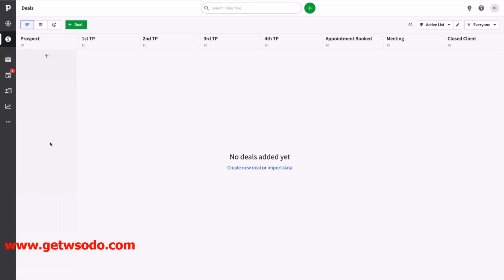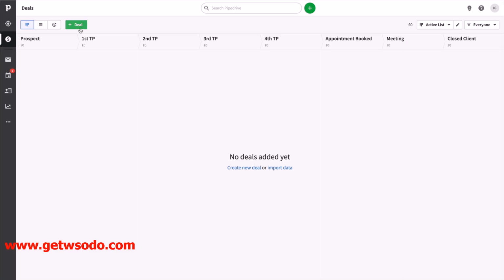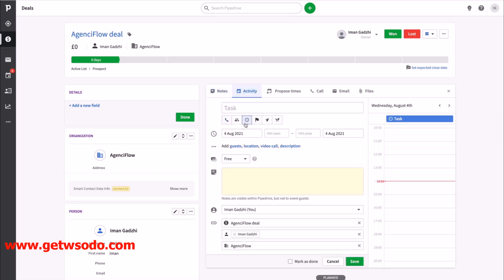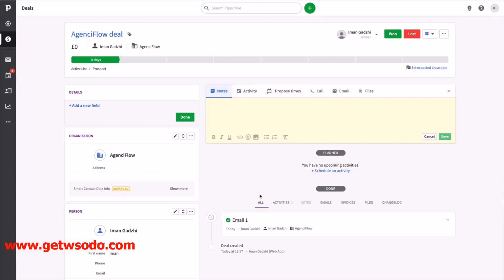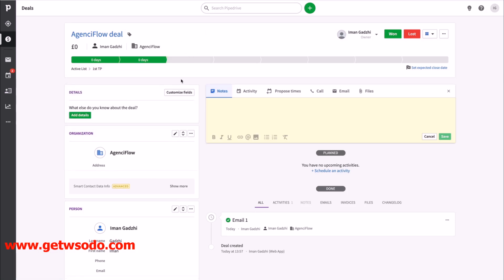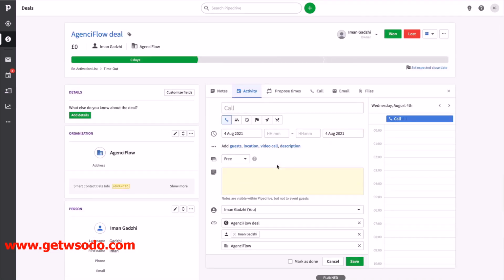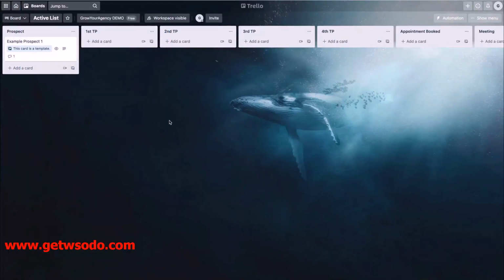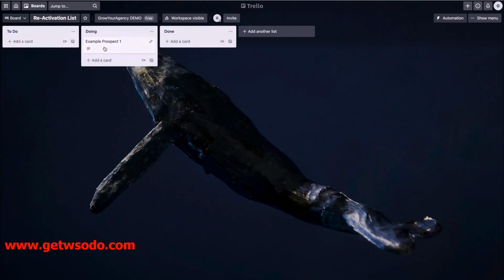05 Storing & Organising Leads